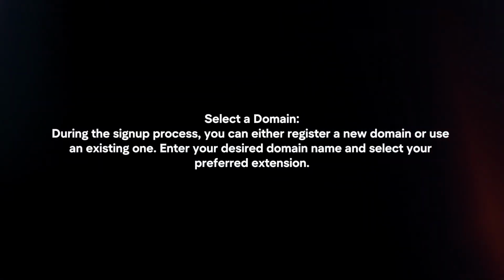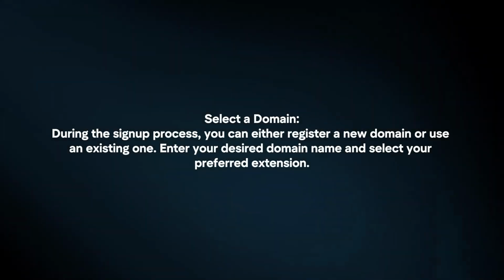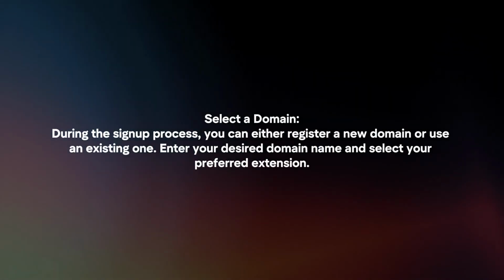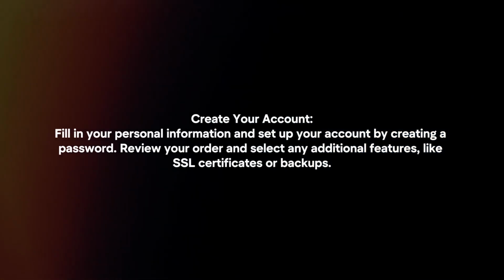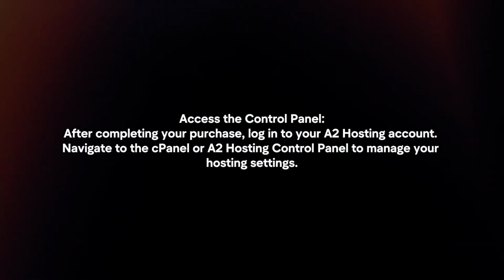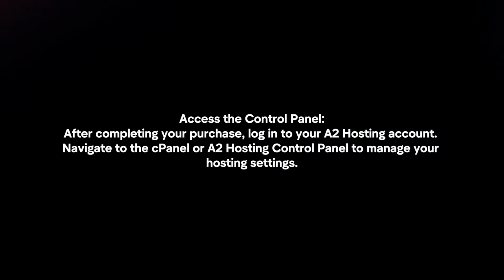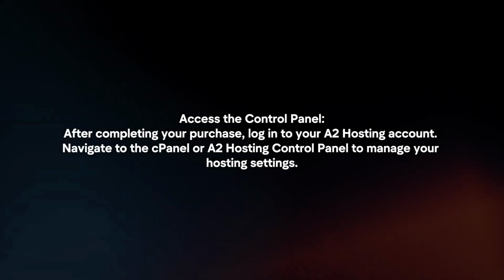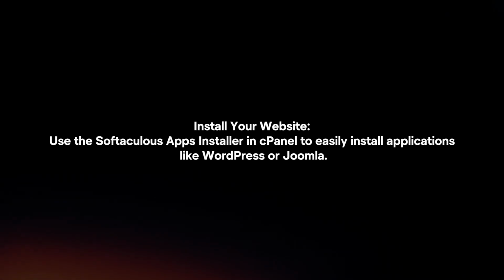How To Use A2 Hosting? (2024)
In this video I will explain How You Can Use A2 Hosting In 2024.